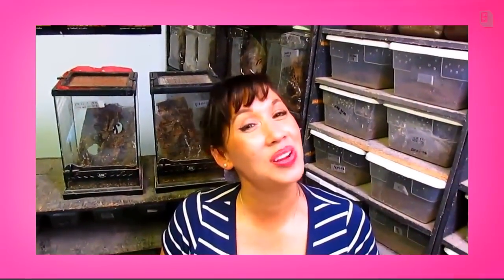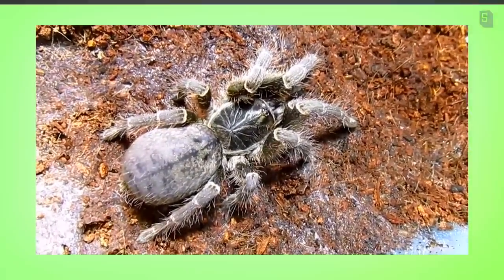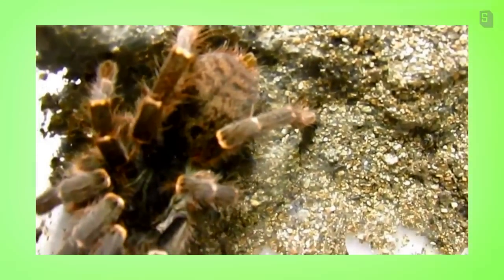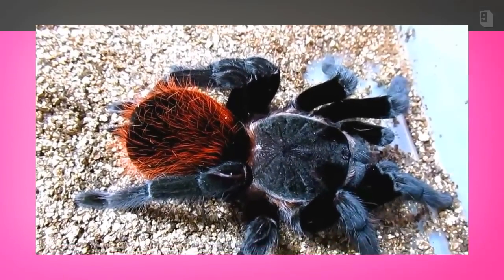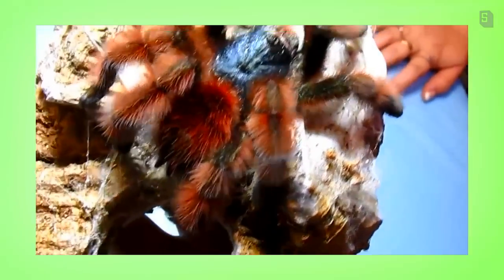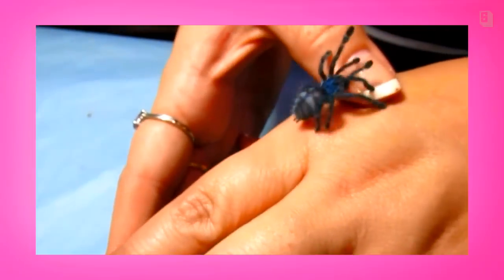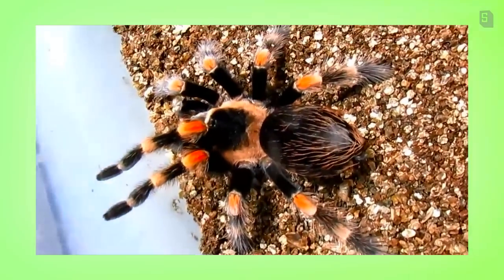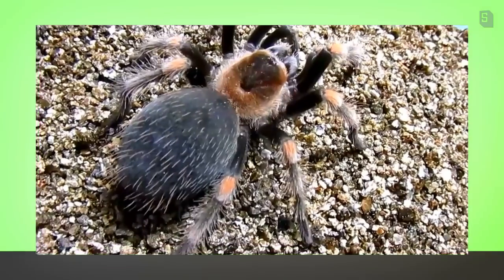DIY: Is My Tarantula Going to Molt?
In response to daily correspondence from viewers all over the world, I decided to publish a long video demonstrating the visible signs of premolt on several live specimens and discuss whether or not a tarantula is going to soon molt. This may not be as clear as a diagram or a textbook but neither are on real live animals. I wanted to show your the real deal. Here is goes!